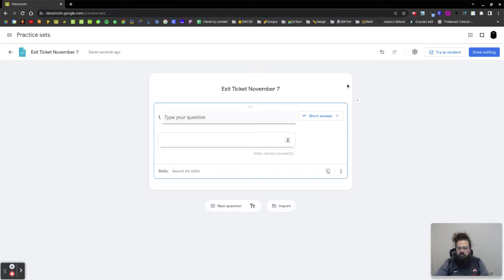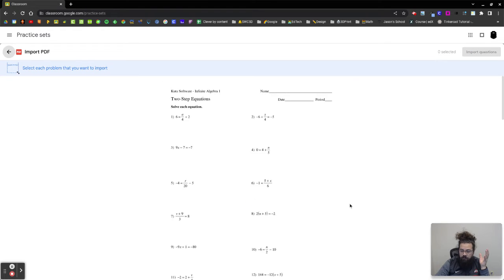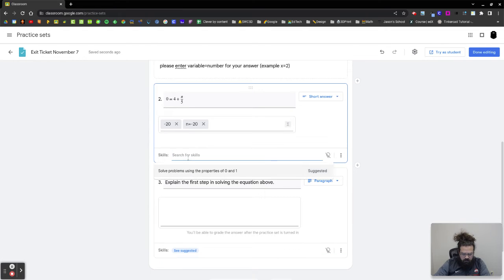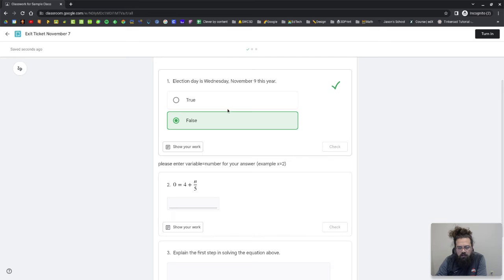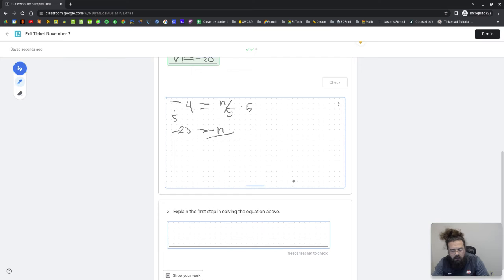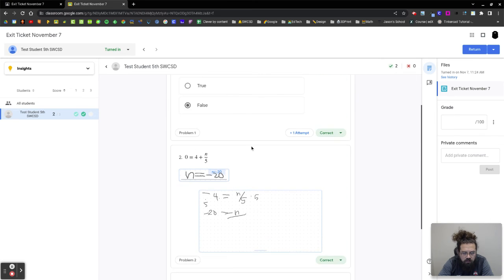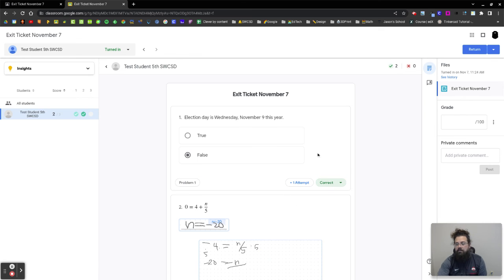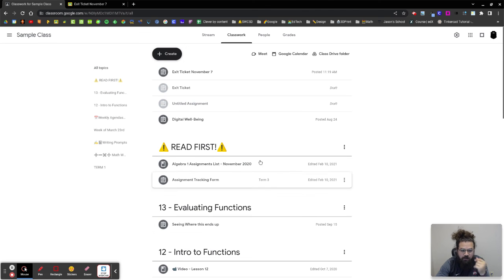Google Practice Sets Beta - First Reaction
I briefly took a spin around Google Practice Sets Beta within Google Classroom but this is my reaction/first look into the entire process. See me fumble around creating a practice set and testing it with a student account to see what it is like first hand.

0:00 - Practice Sets Intro
1:03 - Creating a Practice Set & Basic Settings
3:15 - Adding content to a practice set (text and questions)
3:33 - Import questions option
5:00 - Creating a short answer with multiple answer options
6:10 - Adding suggestions to questions
6:35 - Adding practice set to a classroom assignment
7:37 - Trying a practice set as a student
11:48 - Looking at student work in a practice set as a teacher
12:50 - Tangent on issues with creating
13:15 - Back to looking at student work
15:12 - Summary of my first thoughts on Practice Sets